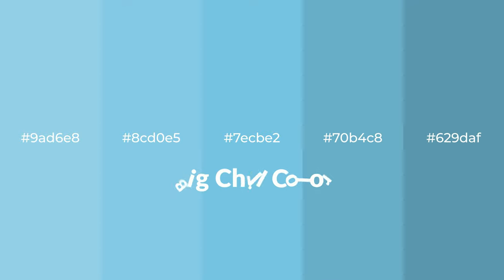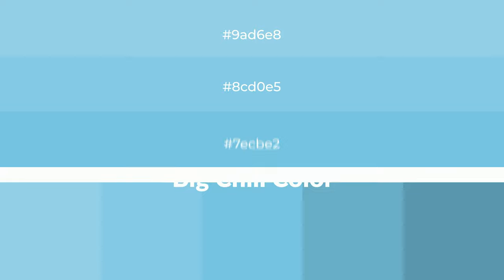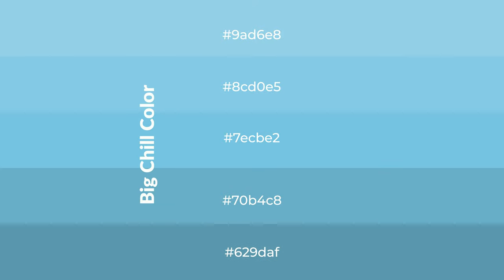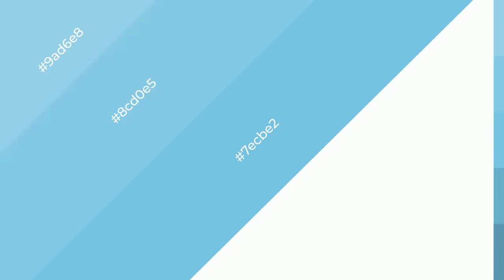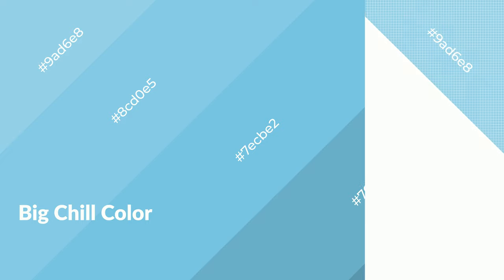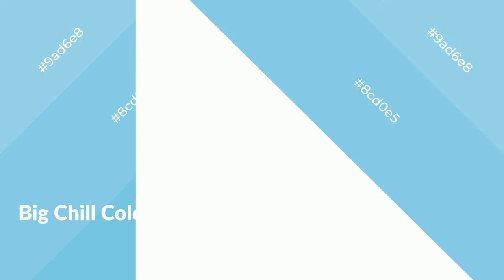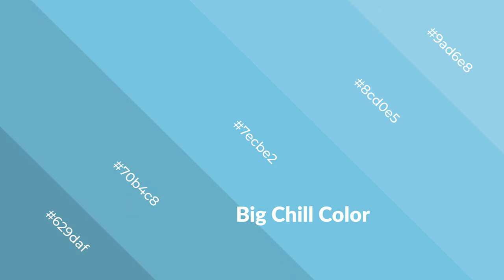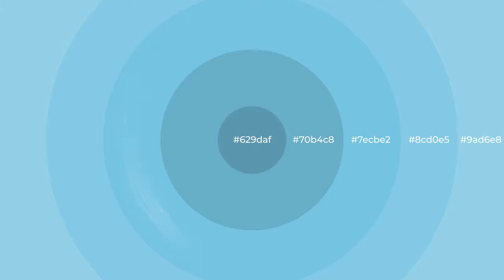Shades & Tints of Big Chill color 7ecbe2 A Cool Blue color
Shades of Big Chill color 7ecbe2 Cool Shades of Big Chill color with Blue hue for your project!

Shades
Hex 70b4c8

Tints
Hex 8cd0e5

Big Chill is a cool color, and it emits calming, serene, soothing, refreshing, spacious, unwinding, peace and relaxed emotions. Cool colors are like water, ice, sky, grass, soft and snow. You can see them used in baby products.